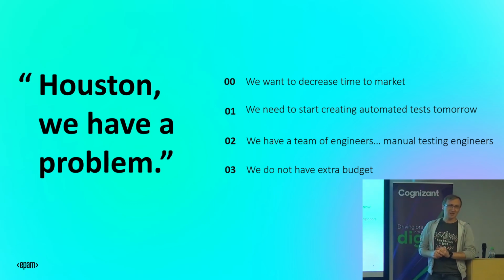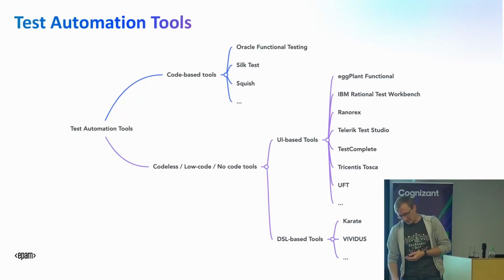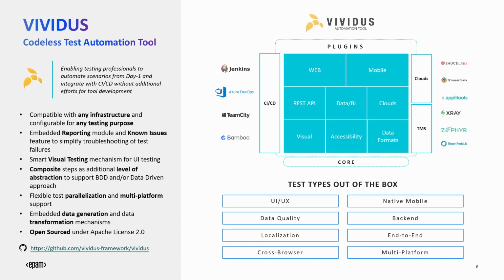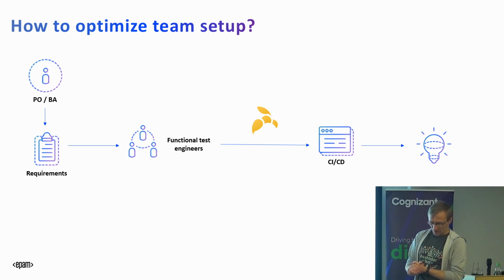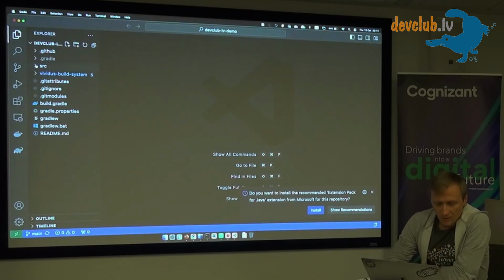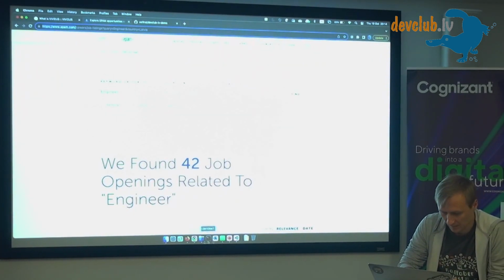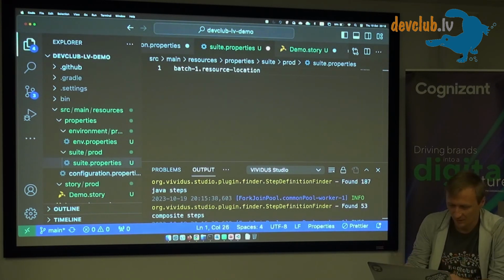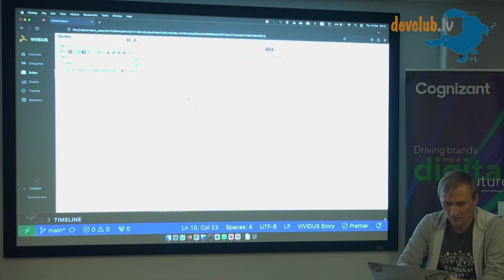VIVIDUS – your first and last stop for Codeless Test Automation by Valery Yatsynovich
Ever wondered about codeless test automation? VIVIDUS is an automation tool that offers already implemented solutions for testing the most popular application types.
The topic covers the following areas:
- What a codeless test automation tool offers
- The advantages and drawbacks of its usage
- Which projects can benefit the most from it
- Examining VIVIDUS as one of the examples

Valery is Solution Architect in Test Automation at EPAM with 16+ years of experience in development, test automation, DevOps practices and more than five years ahead in designing quality architecture for complex projects for S&P 500 companies, often involving solutions that go beyond conventional boundaries.

🌐 Language – English